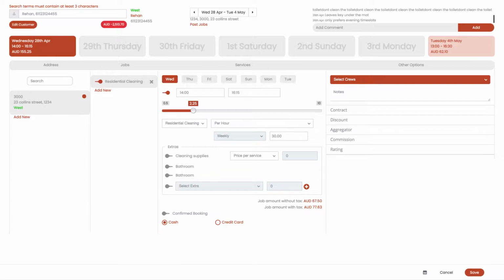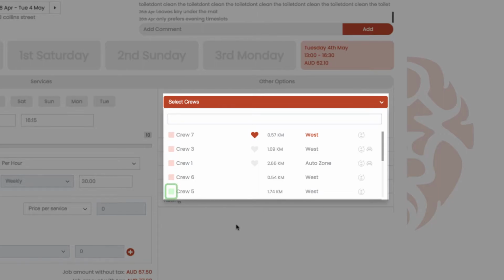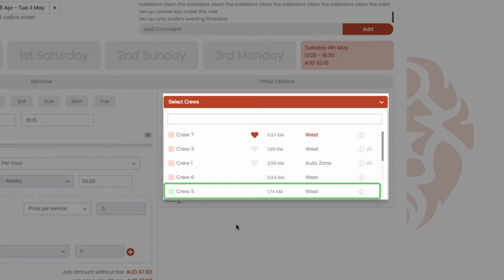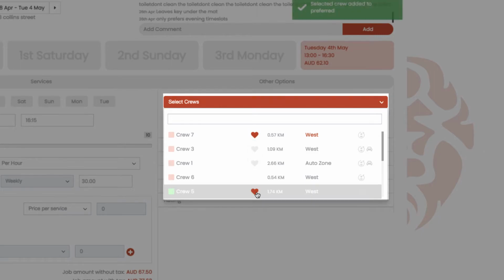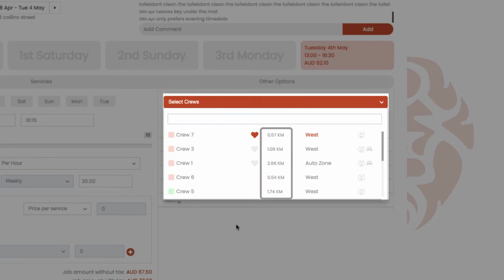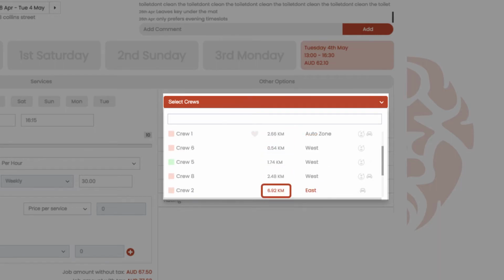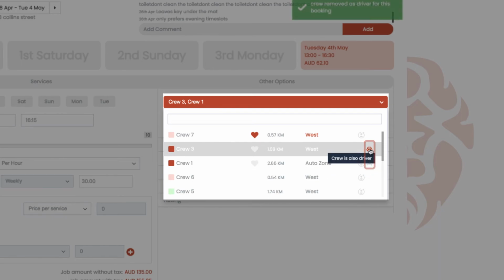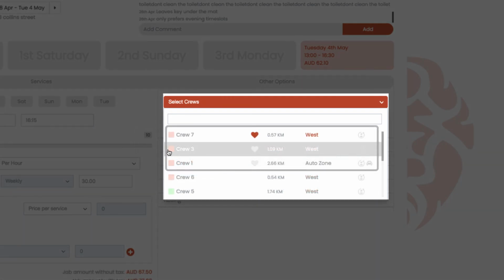How to select crews for a job (Residential and commercial cleaning software)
This video will explain how to use zones. Whether or not should you create multiple zones. How you will be able to split your service area into multiple zones. It also explains whether you should assign crew into zones or leave them as Auto-assign. Finally, if you have dedicated drivers, how can you assign them into zones.